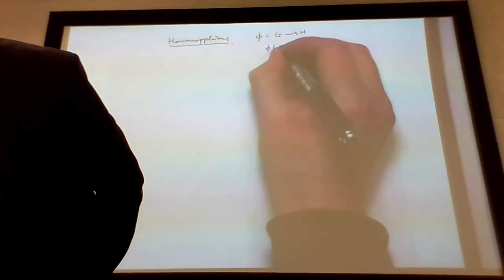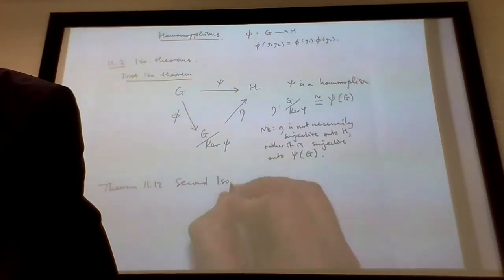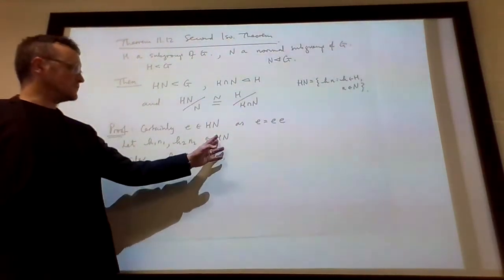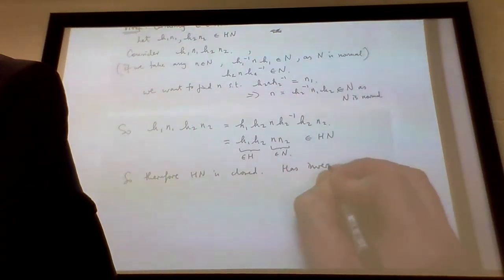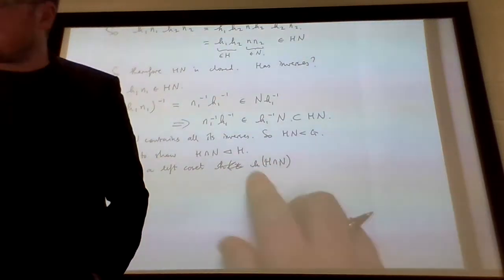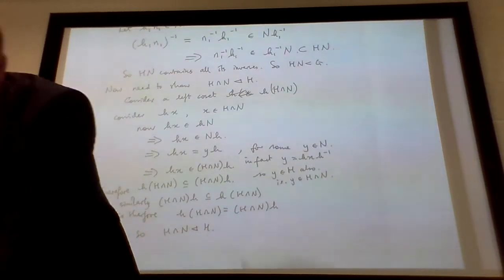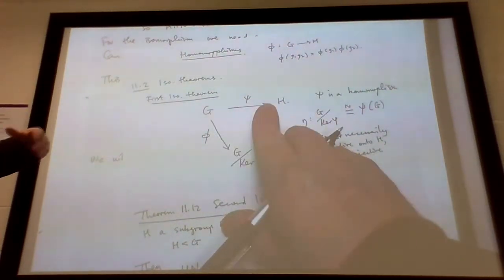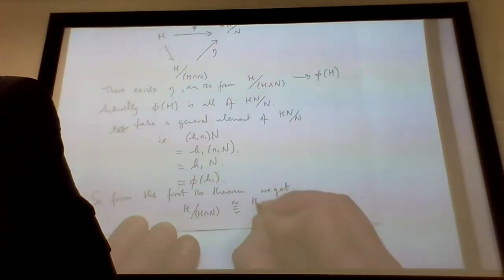The Second Isomorphism Theorem